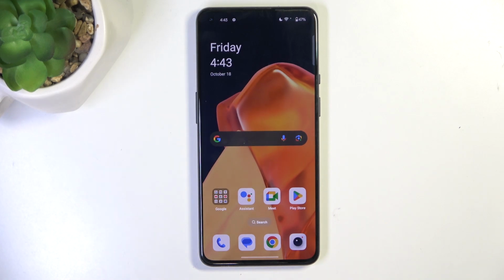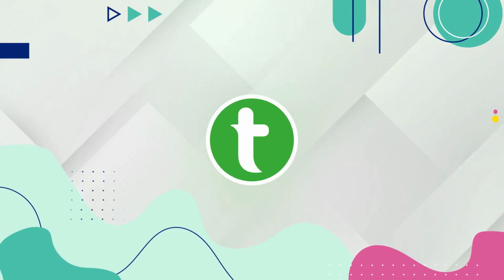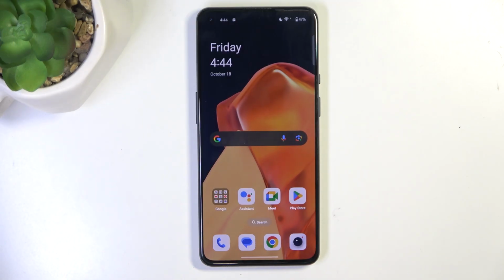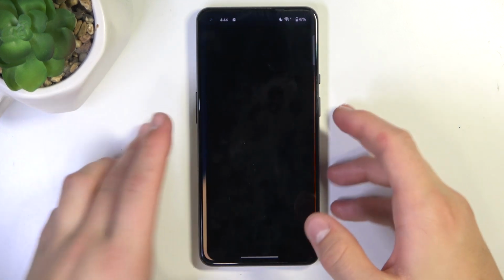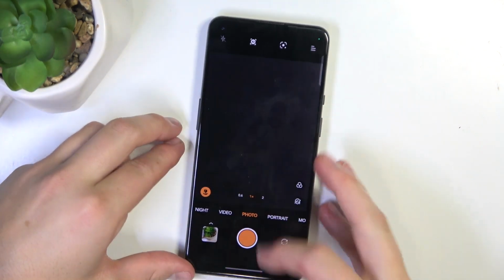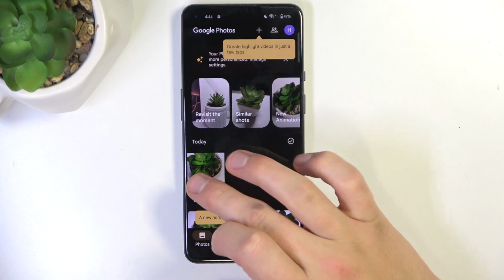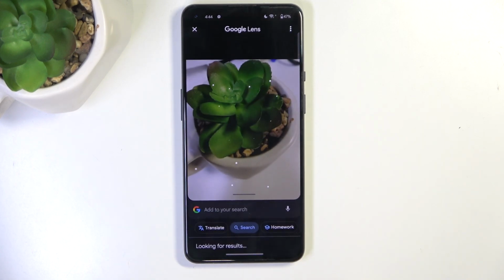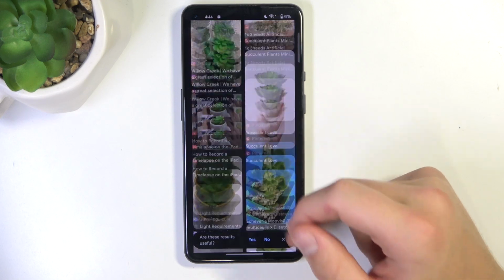OnePlus 9 - How to Use Google Lens - Search Smarter with Your Camera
In this tutorial, we’ll show you how to use Google Lens on your OnePlus 9 to search the world around you. With Google Lens, you can identify objects, translate text, find products, and more—all just by pointing your camera at an item. Learn how to activate Google Lens, use it to scan and gather information, and discover how it can enhance your everyday experiences.

How to activate and use Google Lens on the OnePlus 9
How to scan objects, landmarks, and text for instant information
How to translate text and get real-time translations
How to shop or find similar products using Google Lens
Tips for using Google Lens to identify and learn about the world around you